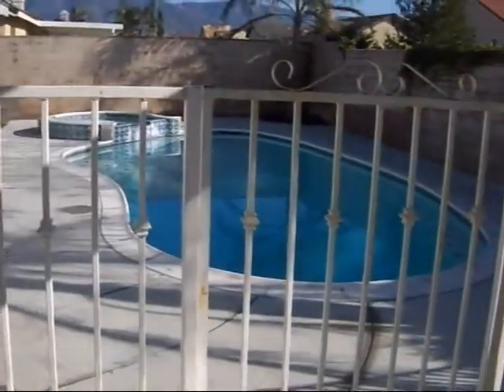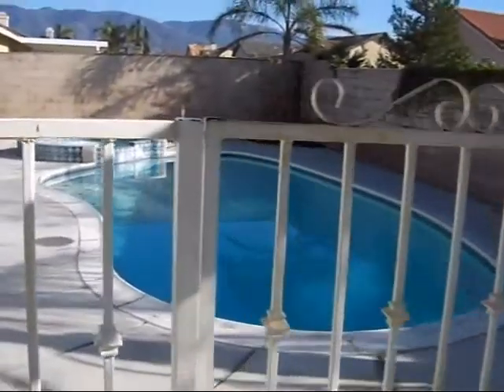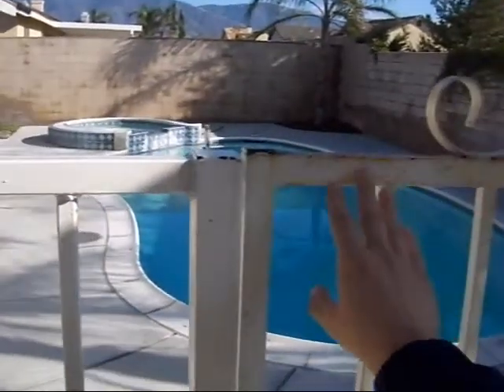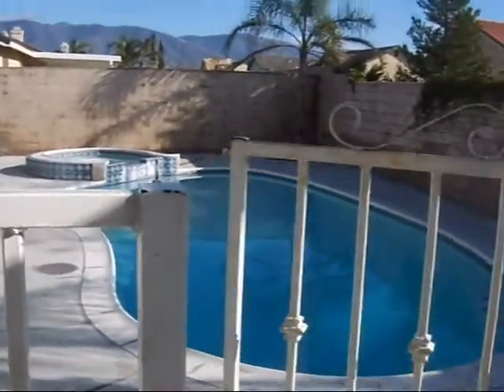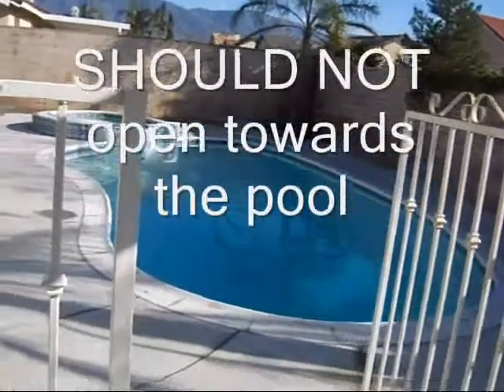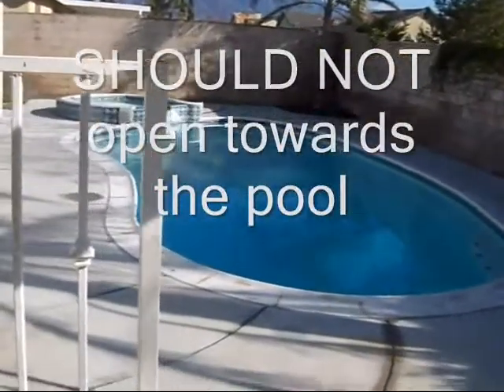Home Inspection Video Blog - Episode 7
This home inspection video blog explains pool gate safety and shows an example.  Pillar To Post - The Home of Home Inspection 888-7-PILLAR